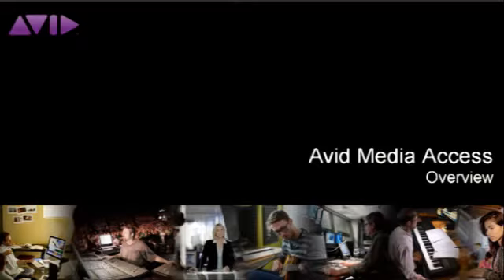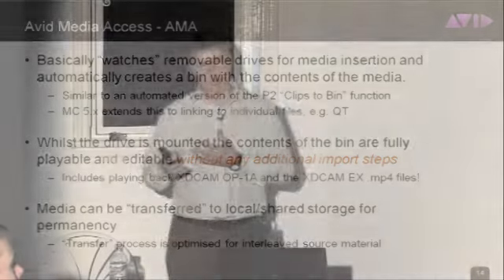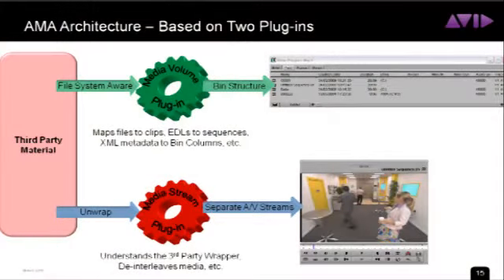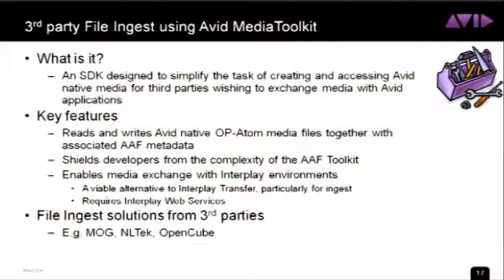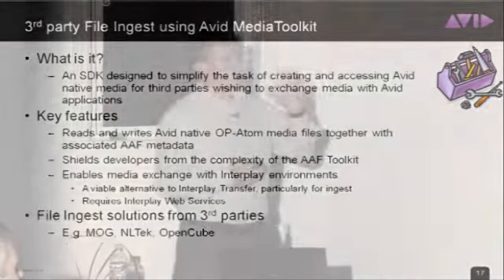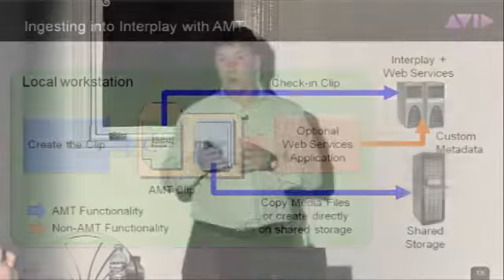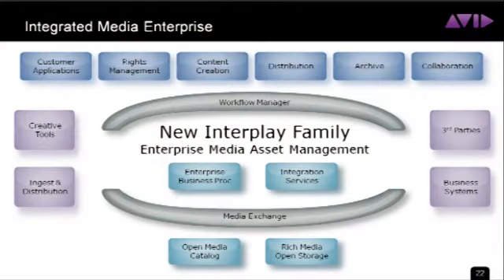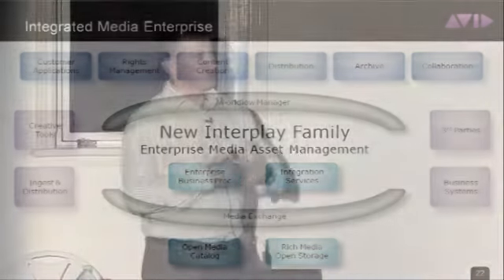Avid File-Based Workflow - Part 1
Avid's Kevin Usher presents their picture of where they are going with file based workflow, taking you through their AWARD WINNING AMA editing tools through to Asset Management and Avid's announcement of Interplay Central at NAB this year. Interplay Central is a revolutionary offering that demonstrates Avid's Integrated Media Enterprise (IME) in action, providing a next-generation of workflow tools for media creation, distribution and management through both web- and mobile-based apps.

Recorded at root6's Platform1 2011 event